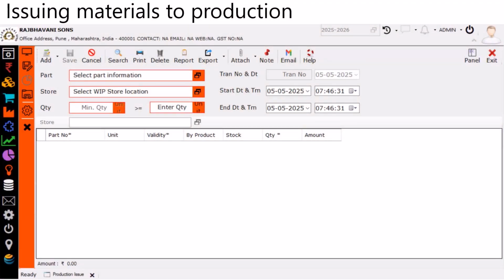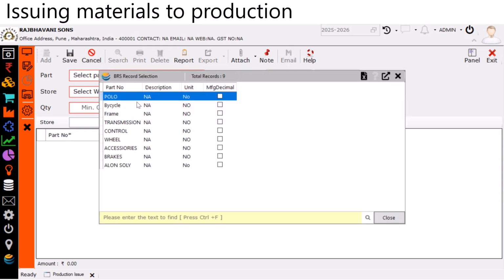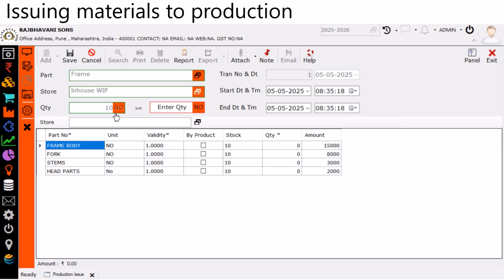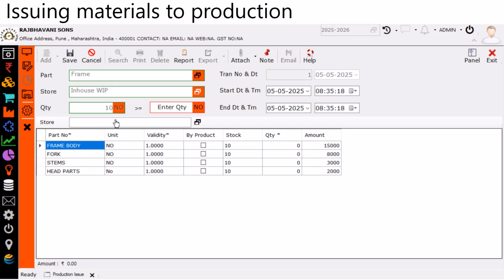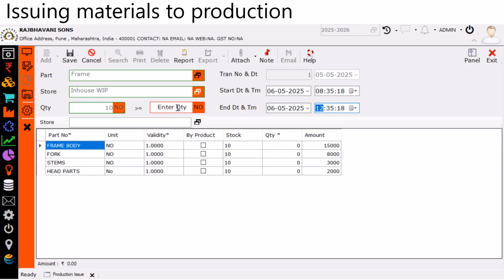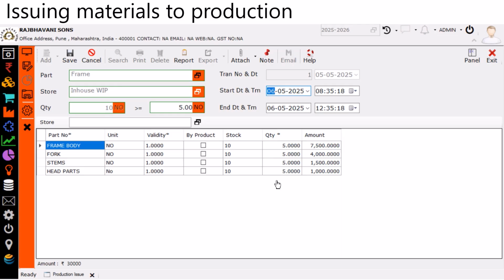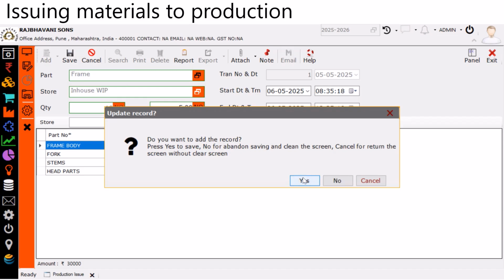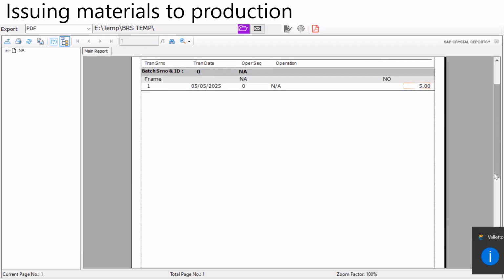Issuing Materials to Production Made Easy! 🚀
Learn how BRS ERP simplifies production material issue with an intelligent, automated manufacturing workflow.

This video demonstrates a complete ERP-based production issue process, starting from part selection to final material issuance—without manual calculations or errors.

Key Features Covered in This Video:

Automated BOM material loading during production creation

Real-time stock availability check

Minimum manufacturing quantity auto-calculation

Smart production scheduling with start and expected completion dates

Historical production data used for timeline prediction

Manufacturing quantity validation based on BOM rules

Production issue report generation for store and shop-floor execution

One-click save to create accurate production material issue entries

This ERP workflow improves production planning accuracy, reduces delays, and ensures smooth coordination between planning, SEO, and shop-floor teams.

Whether you are a manufacturing business, ERP consultant, or operations manager, this walkthrough shows how modern ERP software can optimize material issue, BOM management, and production scheduling.

Who Should Watch:

Manufacturing business owners

Production planners and supervisors

ERP implementers and consultants

Operations and inventory managers

Keywords for AI & Search Discovery:

production material issue in ERP, manufacturing ERP workflow, BOM based production, production planning software, ERP for manufacturing, material issue automation, shop floor ERP, BRS ERP manufacturing, inventory and production control